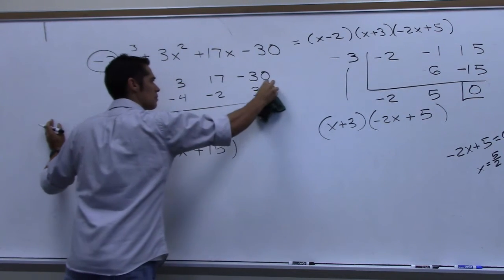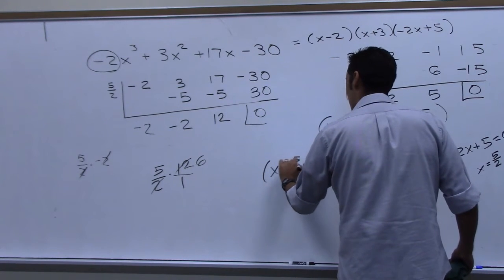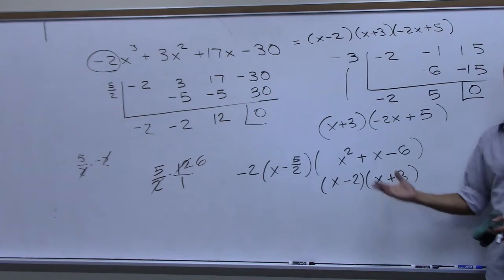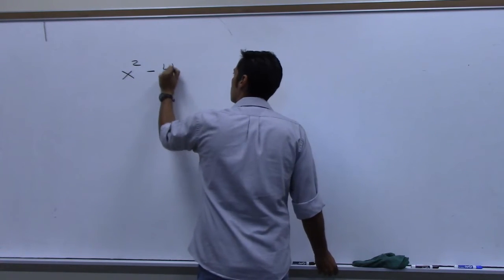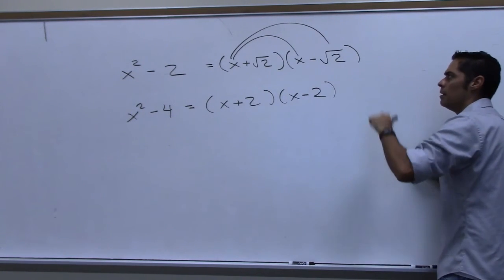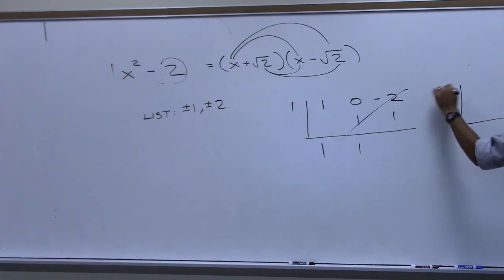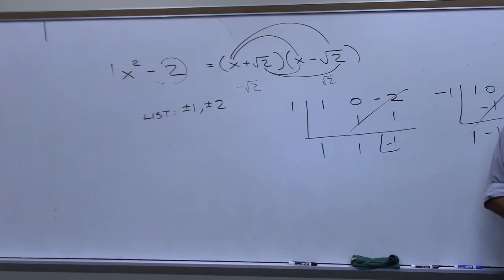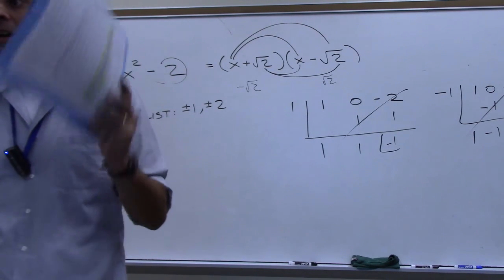1414 Day11 Factoring using Rational Zero Test Part 2 of 2